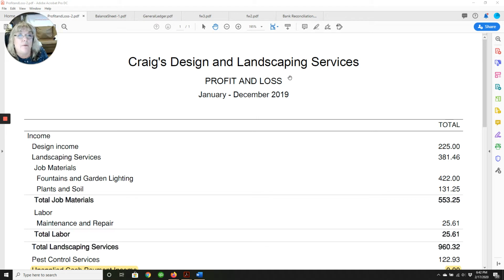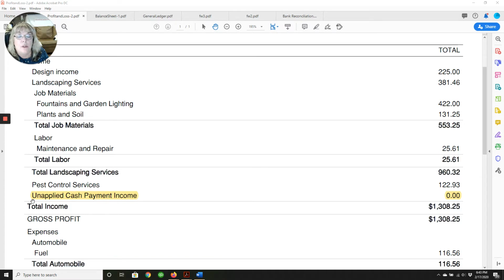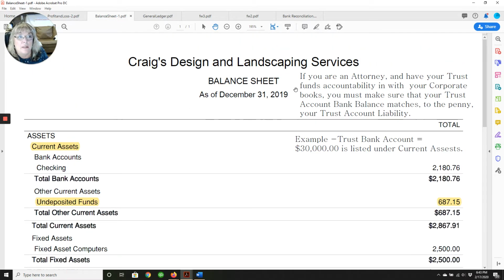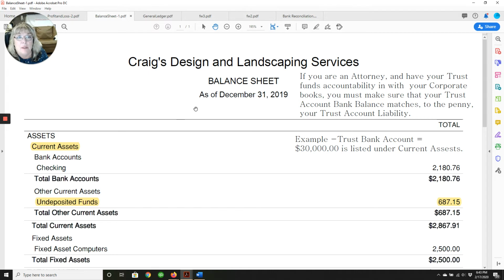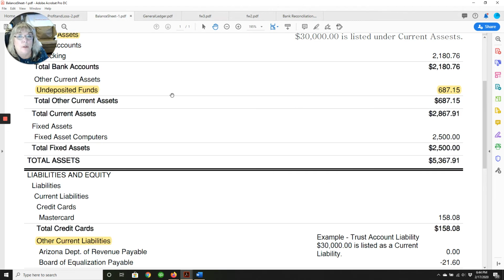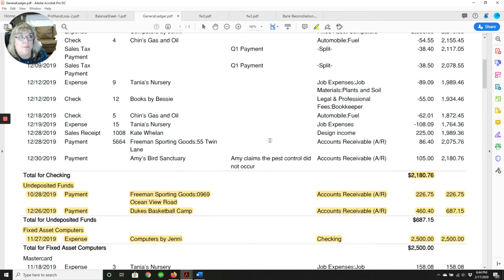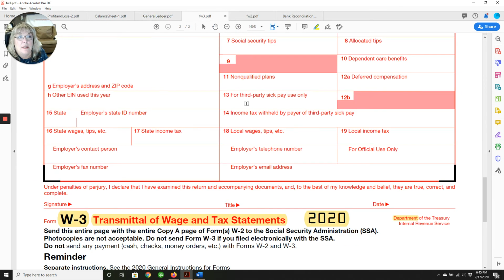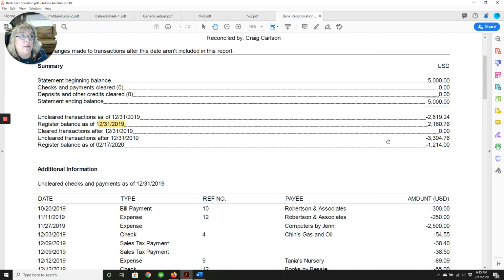Year-End Reports for your CPA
In this video, we give you a visual of the reports your CPA may ask you to submit and point out some areas that you may want to pay attention to.

To grab The Smart Business Owner's Guide to Bookkeeping for Maximum Profitability click the link and register.